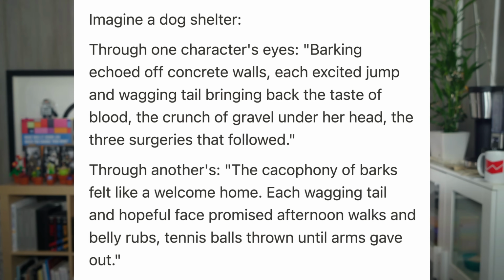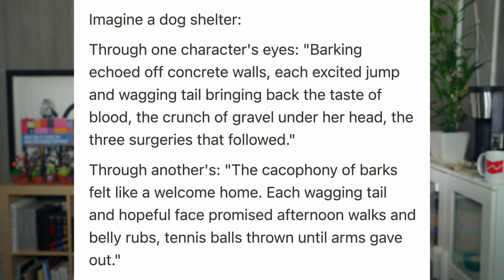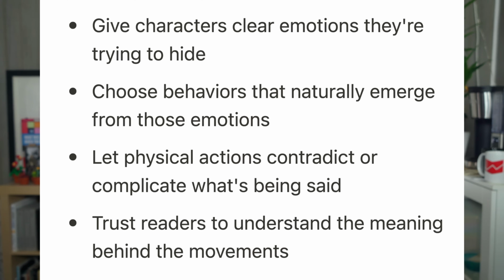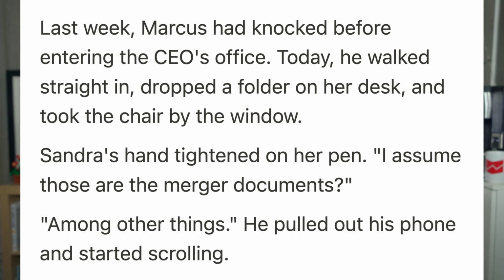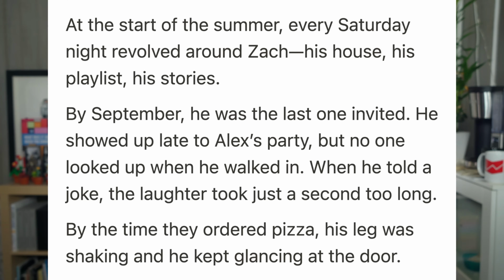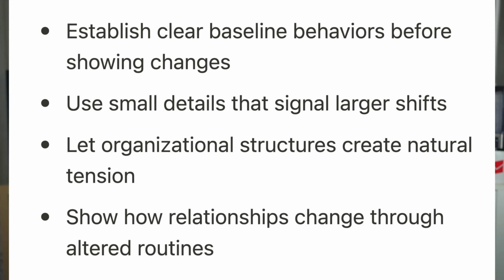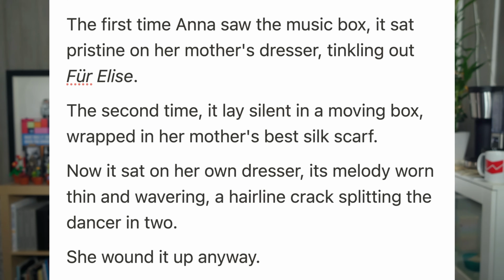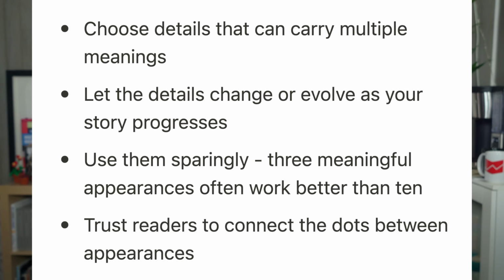STOP Doing These 5 Things In Your Writing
In this video, Tim Grahl, CEO of Story Grid, explores the crucial concept of subtext in writing and how it differentiates amateur writers from professionals. He breaks down five effective ways to incorporate subtext: through dialogue, setting details, character actions, power dynamics, and recurring details. Tim also provides practical examples and tips for mastering subtext to make your prose more engaging and impactful. Plus, get insights into Story Grid’s scene writing workshop, a resource designed to give personalized feedback and enhance your writing skills.

00:00 Introduction to Subtext in Writing
01:23 Understanding Subtext: Definition and Importance
02:02 Mastering Subtext in Dialogue
05:43 Using Setting Details for Subtext
11:03 Character Actions and Subtext
14:53 Power Dynamics and Subtext
17:36 Recurring Details for Subtext
20:58 Conclusion and Next Steps

Also, check for more free writing resources.